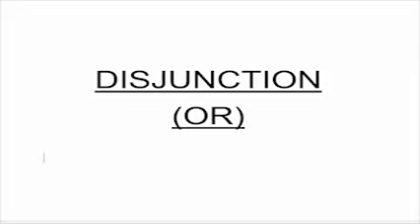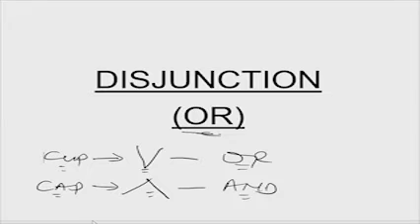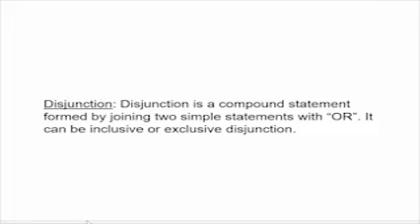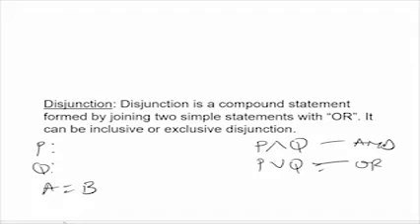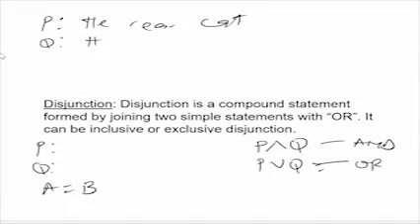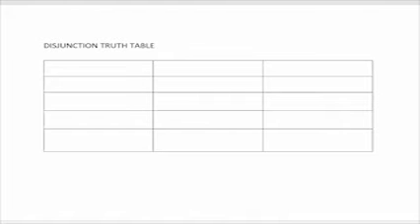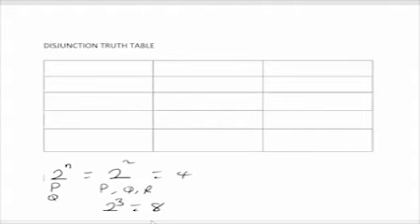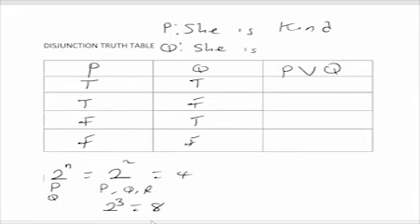03 Logical Reasoning || Disjunction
Logical connective (Disjunction) simplified.